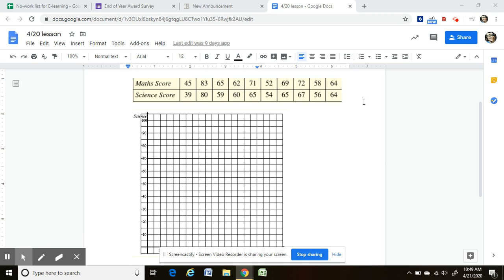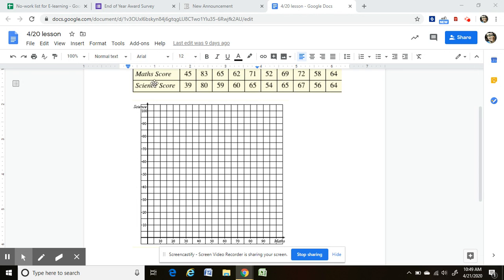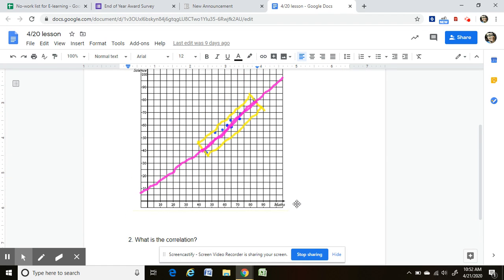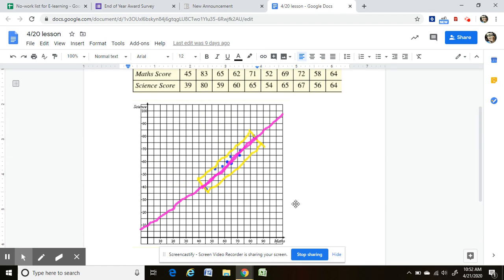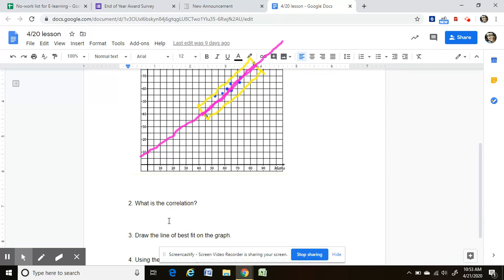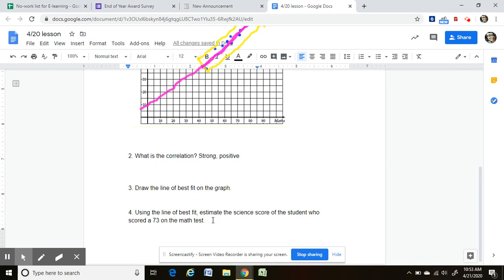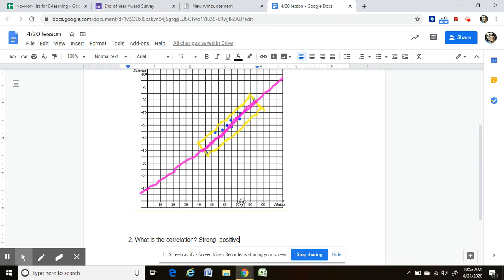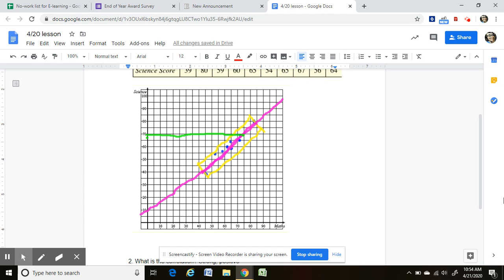Screencast of 4/20 Assignment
I go over the assignment from 4/20